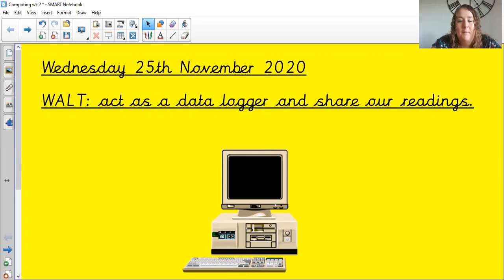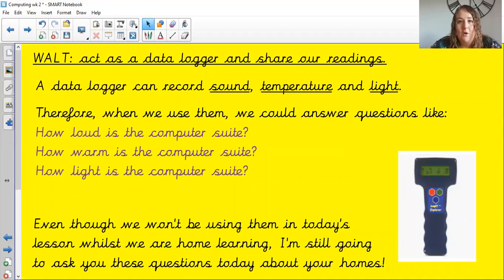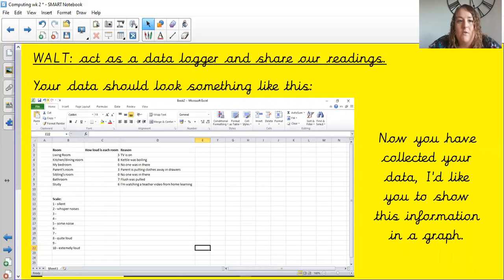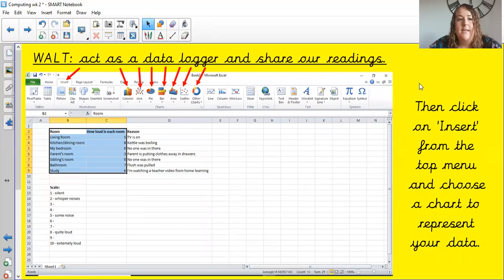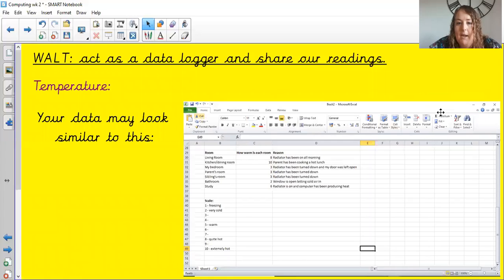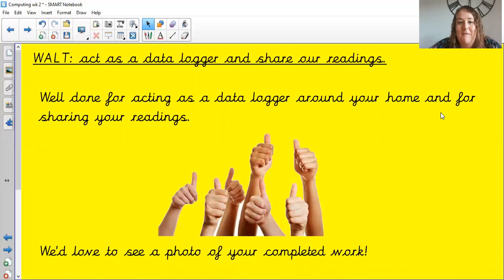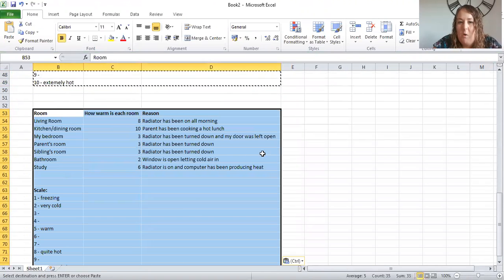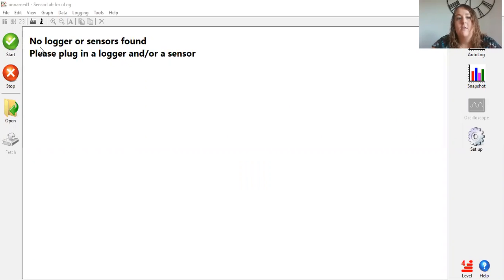25.11.20 - Year 4 Computing - Data Handling Lesson 3